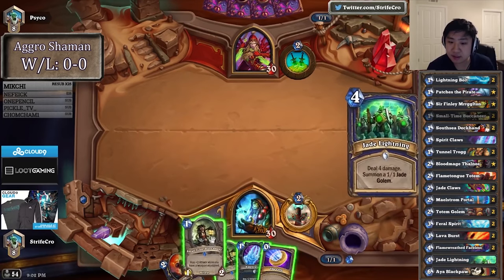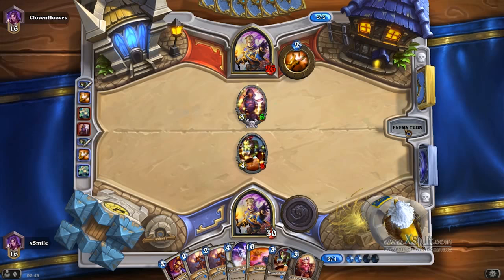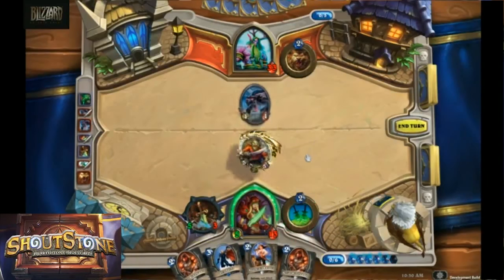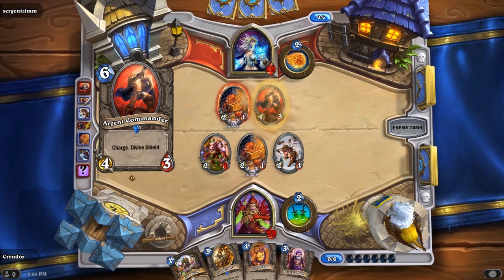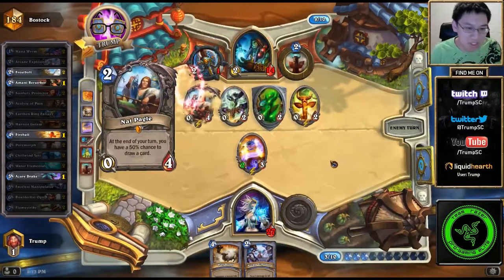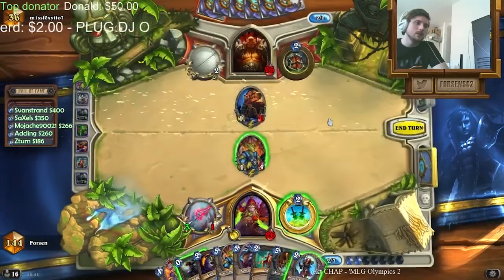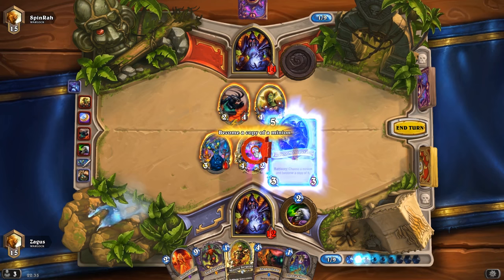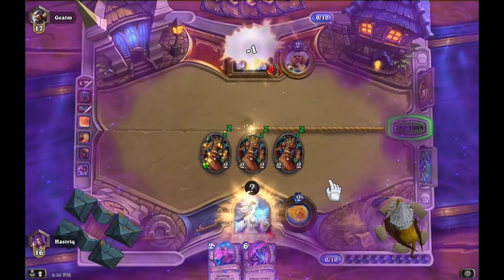All Card Nerfs and Buffs part 3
All card nerfs and buffs since beta part 3, including neutral card changes.